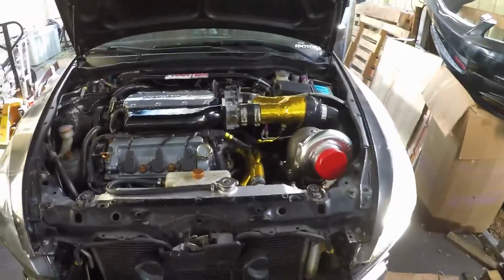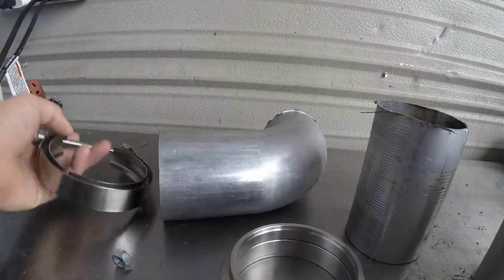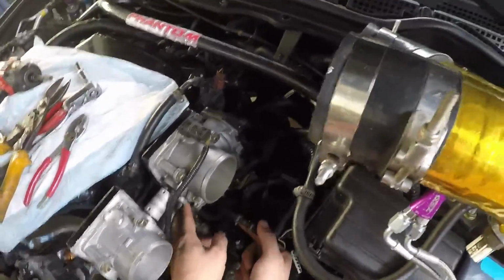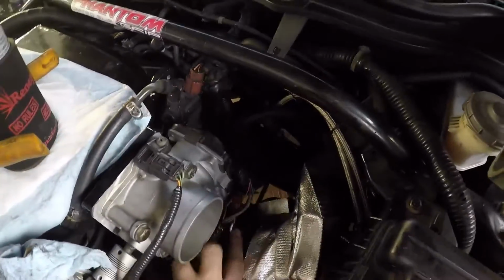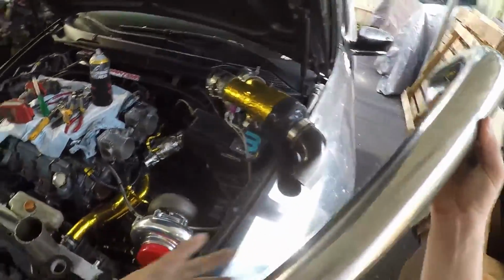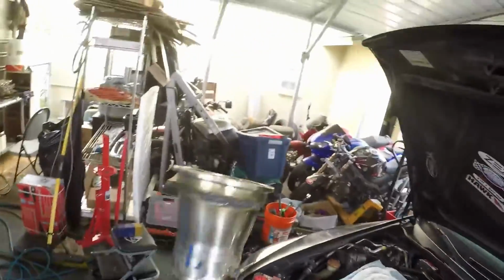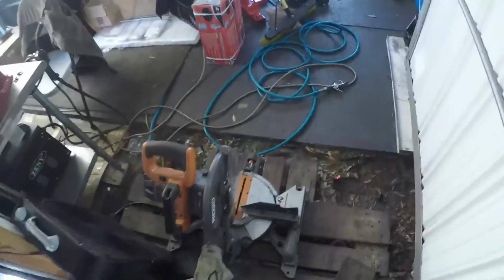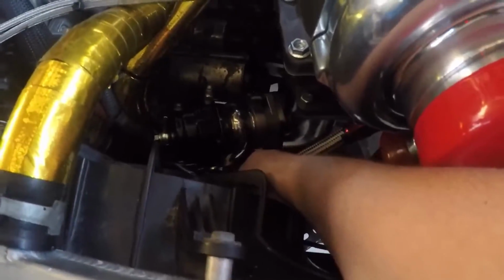Part 3: J-Series Accord GOING TURBO - Install (Ep.16 Quest to 600whp)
VIDEO SUMMARY -  Part 3 in my series "J series Accord Going Turbo". Finishing up the hot side, oiling and a few other odds and ends. Next video will be cold side!!

(Daily J32a3 Made 316whp/262wtq)
DO YOU WANT SET OF MY HEADS AND CAMS???

- Any support will automatically add you to the top of the list for
  new parts and discounts on work.
  If you would like to support me and my effort to make this J series platform the best it can be and also build an "off the shelf" Turbo Kit, please find my Patreon.com above. Thank you so much!!

- Follow me in real time on IG @ HalferLand_Performance
  And of Course here on the Tube